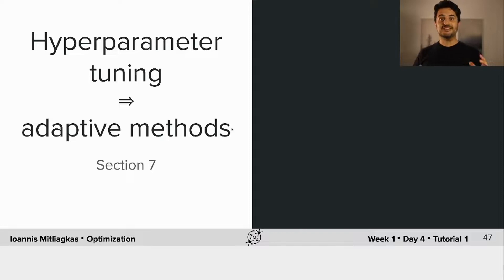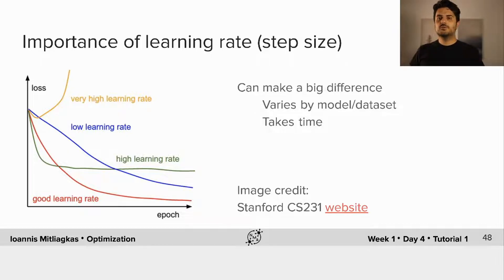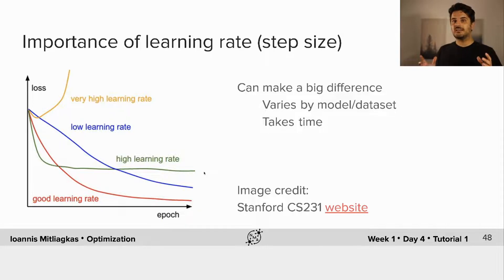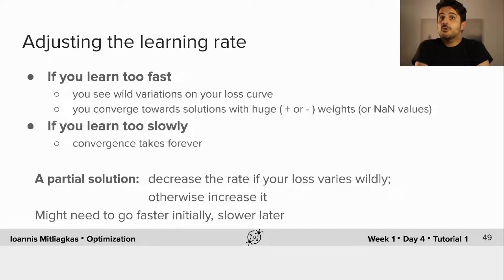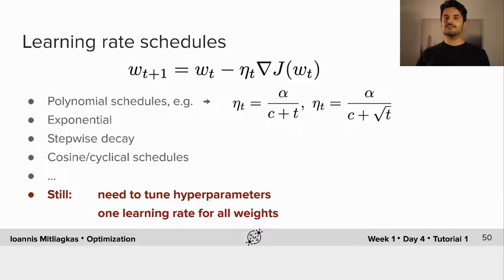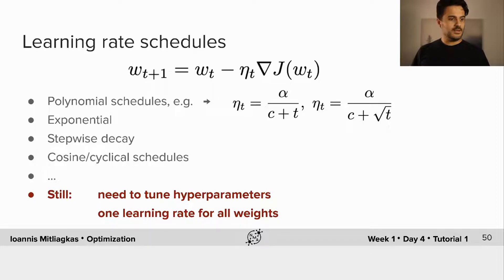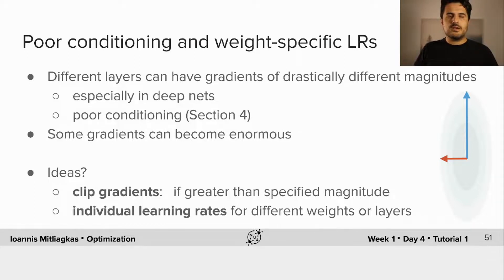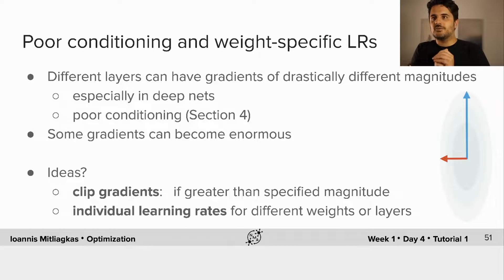Adaptive Methods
We thank Ashish Sahoo and Spiros Chavlis for editing the video. English edited captions and Spanish and Chinese translations will hopefully be added at a later point in time.
Neuromatch Academy Deep Learning (NMA-DL) is a massive, interactive, online summer school experience aiming to gain hands-on, code-first experience with deep learning theories, models, and skills that are useful for applications and for advancing science. We focus on how to decide which problems can be tackled with deep learning, how to determine what model is best, how to best implement a model, how to visualize / justify findings, and how neuroscience can inspire deep learning. And throughout we emphasize the ethical use of DL.